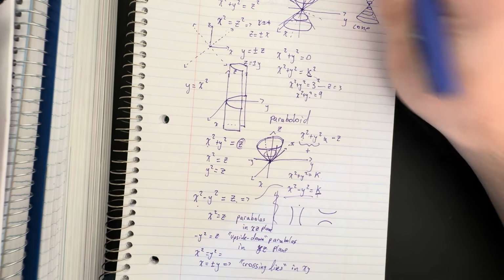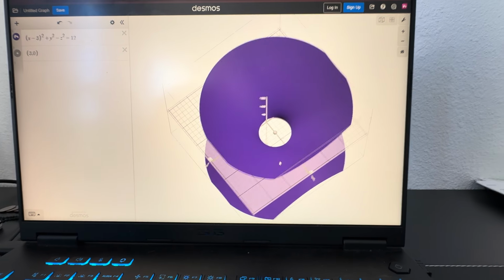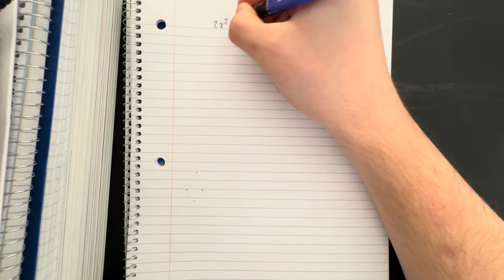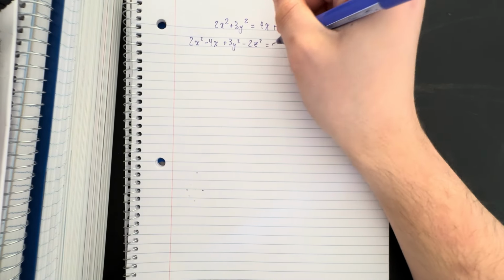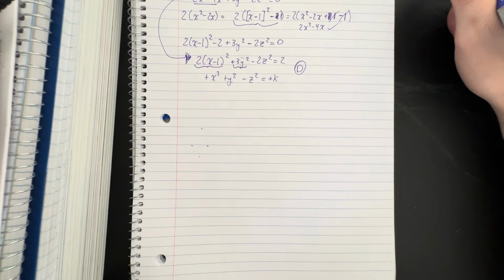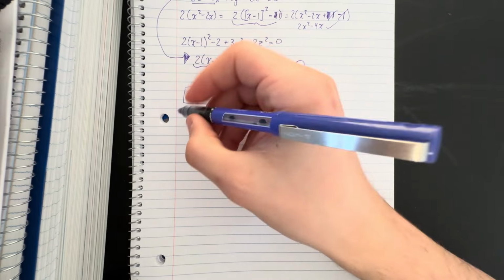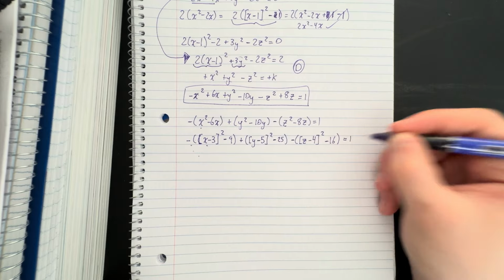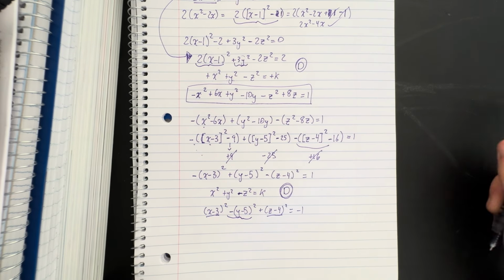Purdue MA261 - Calc III - Quartic Surfaces (Pt. 2/2)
Apologies, equation for hyperbolic paraboloid is as follows: z= x^2- y^2